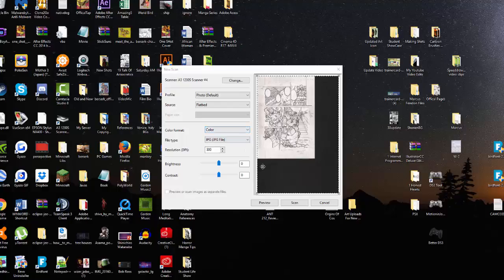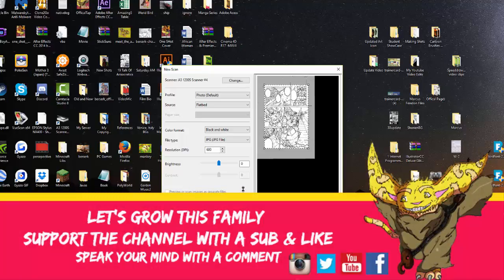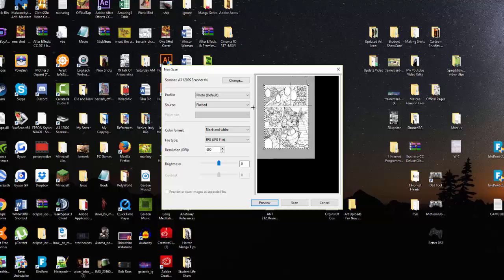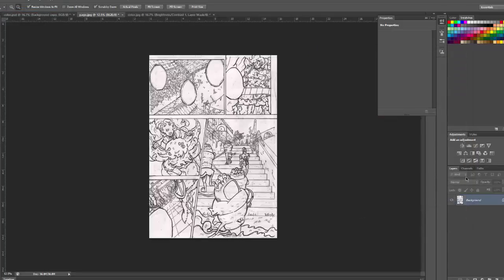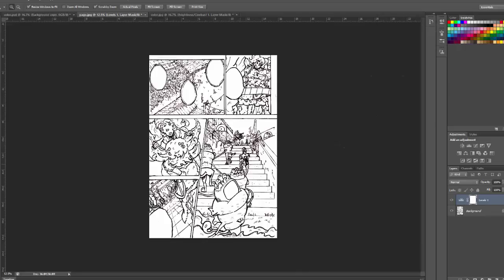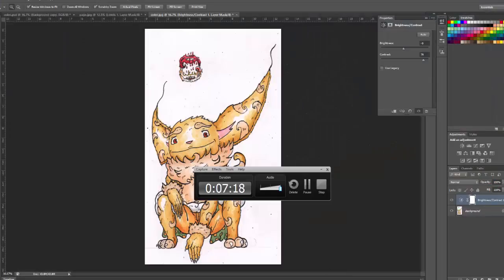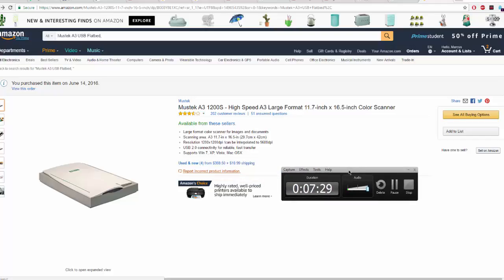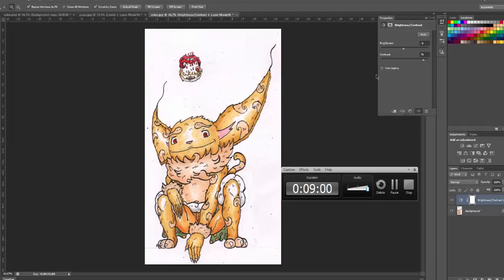How To Scan Comic Linework & Color ¯\_ ͠°. °_/¯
This is a updated tutorial from my last scanning tutorial. My methods have changed since then.

Scan Your Inked Comic Book Pages for Editing and Effects. How to Scan artwork. How to Scan Line art.  I'm uploading  every two weeks on Sundays.
(One this site I upload anything)